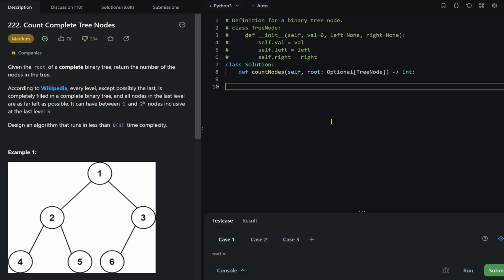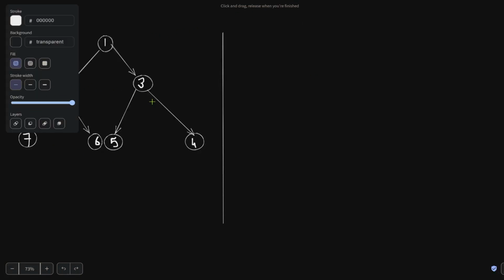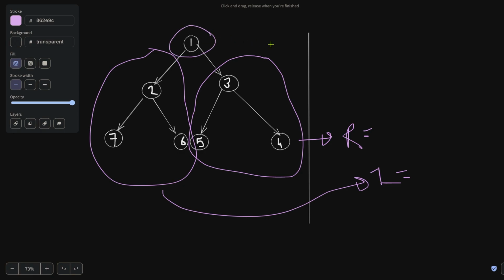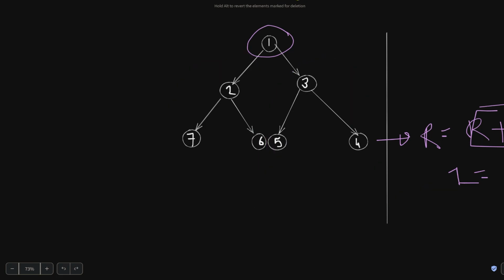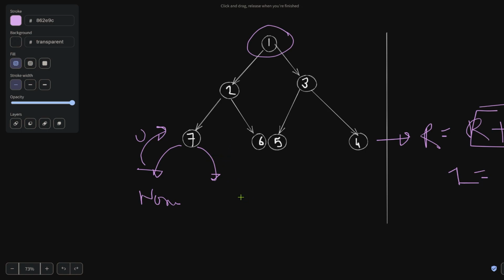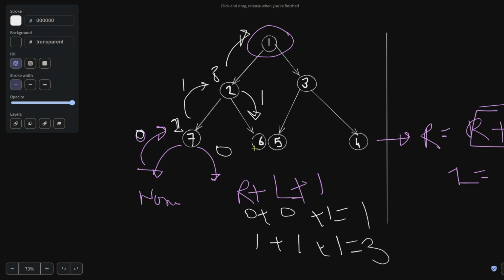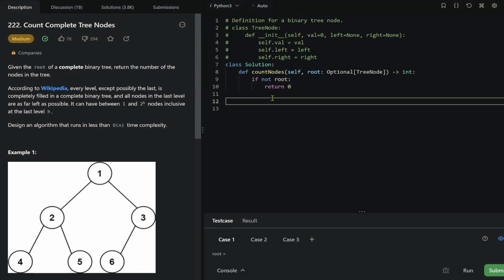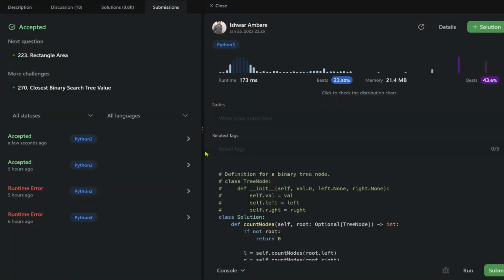Count Complete Tree Nodes | Python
The approach to counting the number of nodes in a complete binary tree is to use a recursive algorithm. The basic idea is to first determine the depth of the left and right subtrees of the current node. If the left and right depths are equal, it means that the left subtree is a complete tree and the number of nodes in the right subtree can be recursively calculated. If the left and right depths are not equal, it means that the right subtree is a complete tree and the number of nodes in the left subtree can be recursively calculated.

This process is then repeated for each subtree until the entire tree has been traversed. At each step, the number of nodes in the complete subtree can be calculated using the formula 2^depth - 1, where depth is the depth of the subtree. This is because a complete binary tree with depth levels will have 2^depth - 1 nodes.

By combining the number of nodes in the complete subtree and the number of nodes in the non-complete subtree, we can calculate the total number of nodes in the tree. This is done by adding the number of nodes in the complete subtree to the number of nodes in the non-complete subtree, which is calculated recursively.

This method has a time complexity of O(log(n)^2) where n is the number of nodes in the tree.